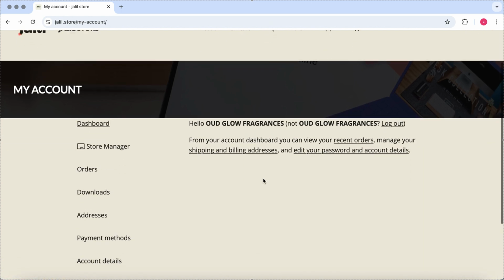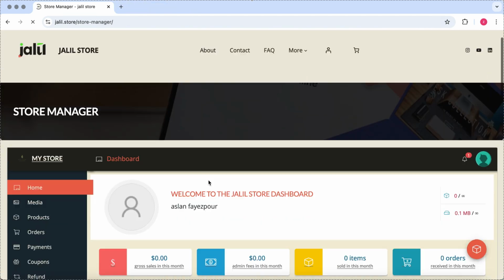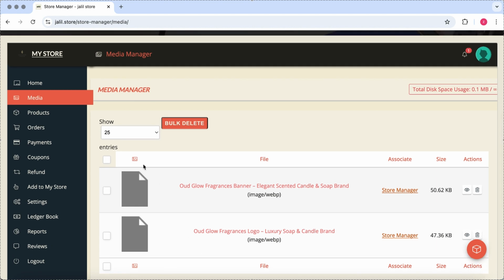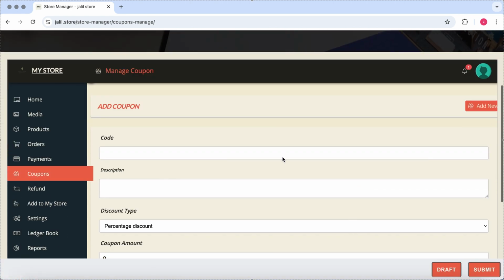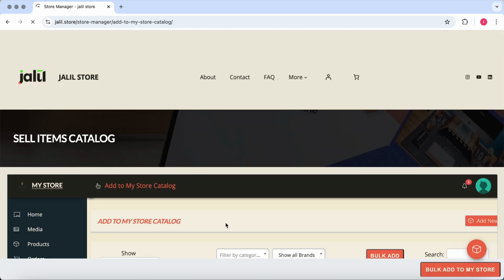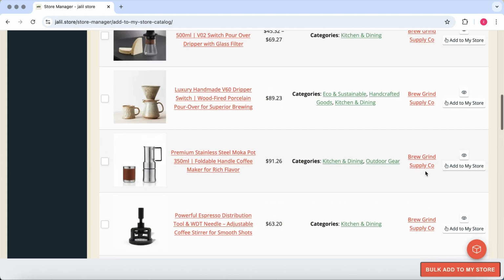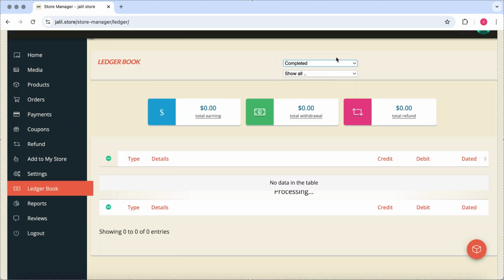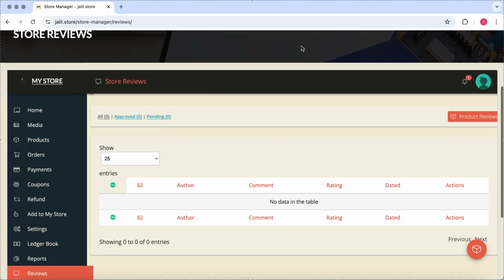Understanding the Jalil.store Vendor Dashboard – Complete Walkthrough for Sellers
Welcome back to our Jalil.store vendor tutorial series! After registering and setting up your account, the next step is getting familiar with your vendor dashboard. The dashboard is your control center, where you manage everything from products and orders to payments and analytics. This video is a complete walkthrough of each part of the dashboard, explaining exactly what it does and how to use it effectively.

What You’ll Learn in This Video:
 1. Dashboard Overview
See the main layout of your Jalil.store vendor dashboard. Learn how to navigate the interface, understand the menu structure, and find the tools you need quickly.
 2. Orders Section
Manage all incoming orders from this section. We’ll show you how to view order details, update order status, process shipments, and communicate with customers efficiently.
 3. Products Section
Learn how to add new products, edit existing listings, manage variations, and track inventory. We also cover tips for product images, descriptions, pricing, and categorization to maximize sales.
 4. Analytics Section
The analytics panel helps you monitor your store’s performance. We explain key metrics like total sales, revenue trends, best-selling products, and customer behavior insights to help you make informed decisions.
 5. Payments Section
Track your earnings, view payout history, and manage your payment methods. We’ll guide you on how to ensure payments are processed correctly and how to troubleshoot common issues.
 6. Messages / Customer Support Section
Efficient communication with your buyers is critical. Learn how to view and respond to customer messages, inquiries, and complaints to maintain a high satisfaction rating.
 7. Settings Section
Customize your store, update your profile, manage shipping methods, taxes, SEO settings, and notification preferences. We show how each setting works and why it’s important for your store operations.
 8. Promotions & Discounts Section
If your dashboard includes promotion tools, we’ll explain how to create discounts, coupons, or special offers to attract more buyers.
 9. Tips for Dashboard Efficiency
Learn shortcuts, best practices, and features that save time and help you stay organized. From sorting orders to using analytics insights, these tips make your vendor experience smoother.

By the end of this video, you’ll have a clear understanding of every part of the Jalil.store vendor dashboard. You’ll know exactly where to find orders, update products, check earnings, communicate with buyers, and optimize your store settings—all essential for running a successful online business.

Why Knowing Your Dashboard Matters:
 • Control Your Store: Everything you need is at your fingertips.
 • Track Performance: Analytics help you understand sales trends and customer behavior.
 • Improve Efficiency: Quickly manage orders, products, and messages without confusion.
 • Maximize Sales: Proper use of dashboard features ensures your store is optimized and ready for growth.